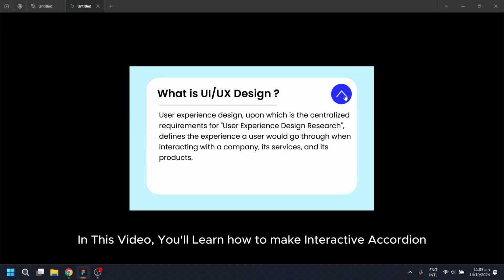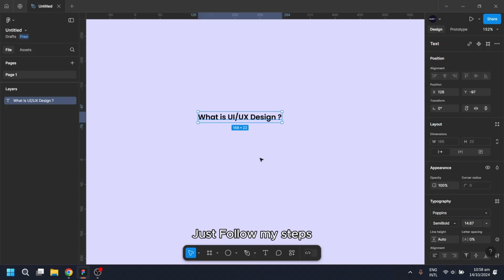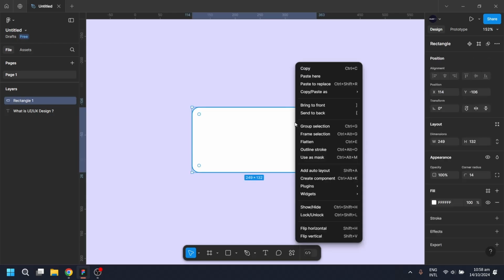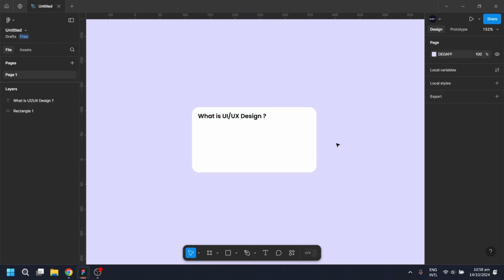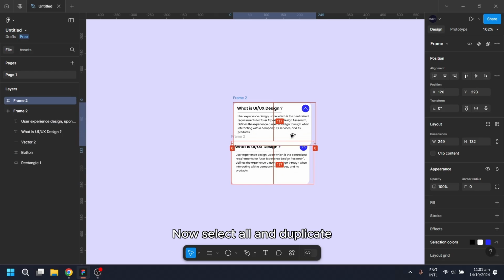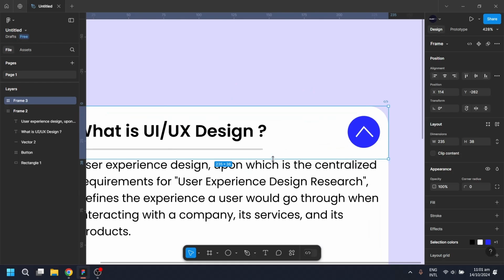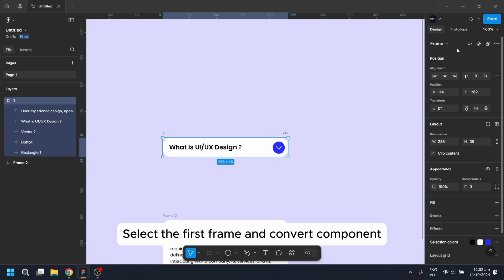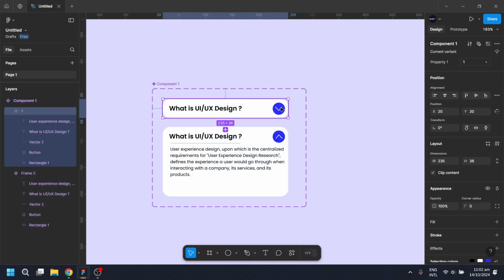How to make an Interactive Accordion Menu | 5 Minutes Figma Tutorial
Hey guys ! In this video I'll show you how you can make an Interactive Accordion.